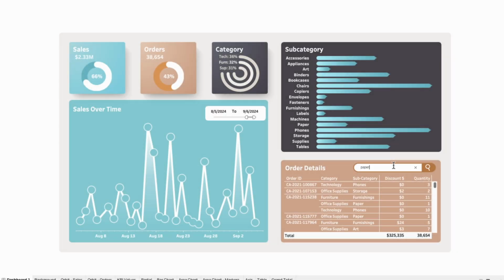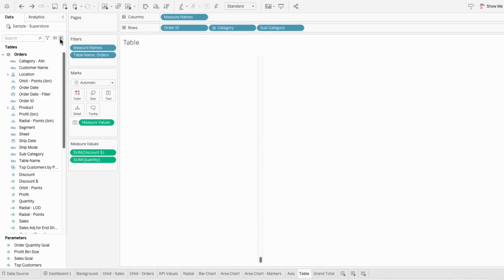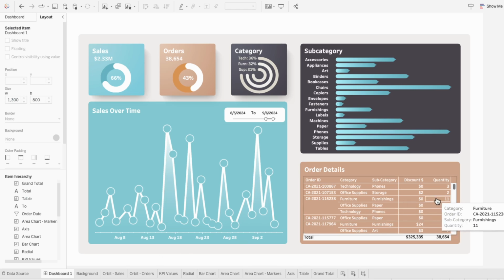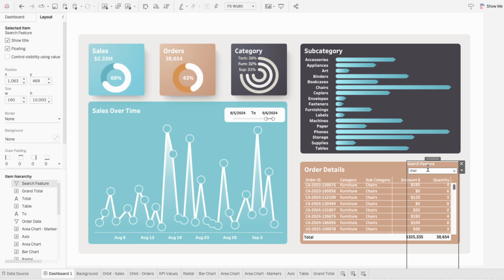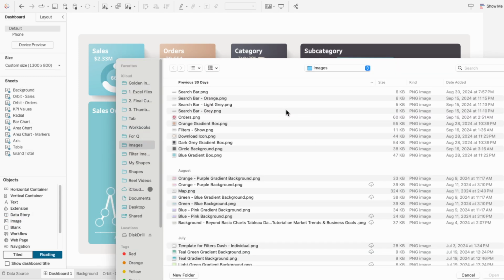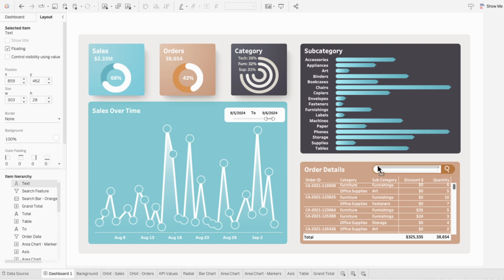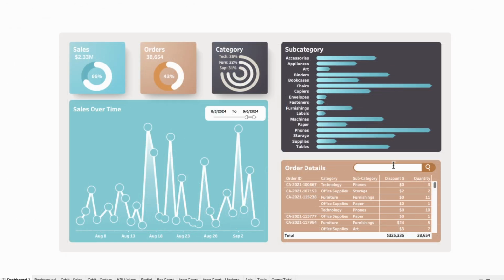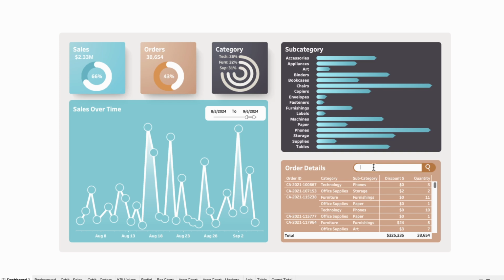Ultimate Tableau Search Feature: Find Anything, Anytime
Learn how to create a powerful custom search bar in Tableau. By using a calculated field that concatenates all the information you want searchable, you can pull it into the filters and apply a wildcard filter. This allows users to search for anything in the table, with no worries about case sensitivity or complete words, giving you a flexible and efficient search function. Perfect for enhancing your Tableau dashboards with advanced search capabilities.

Excel: Superstore data set (built into Tableau)

Images:
Search Bar:

Search Feature: [Customer Name] + [Country/Region] + [Region] + [State/Province] + [City] + [Postal Code] + [Category] + [Sub-Category] + [Product ID] + [Product Name] + [Regional Manager]